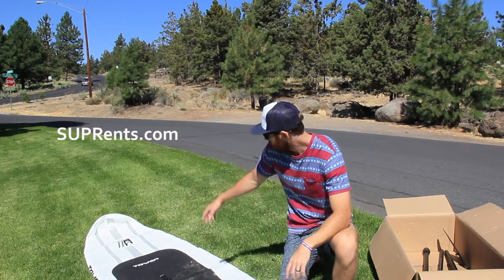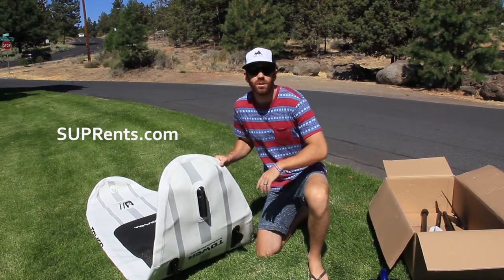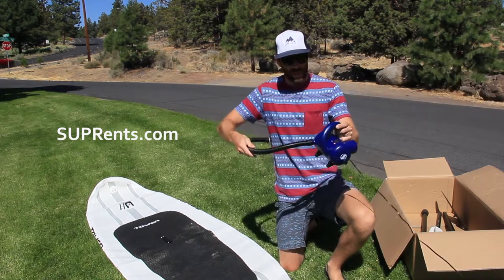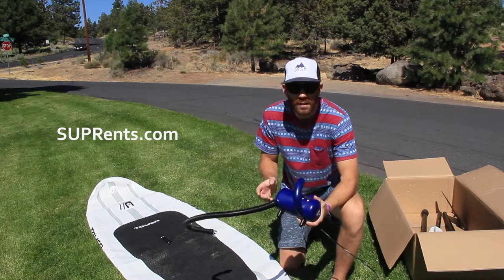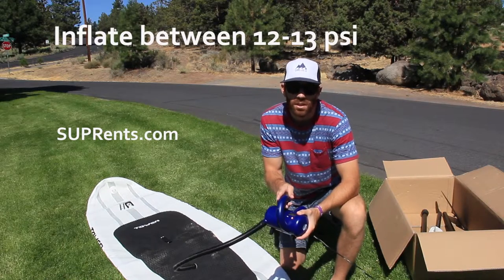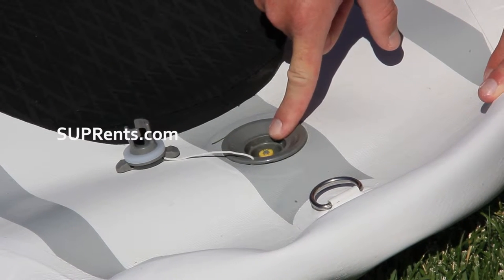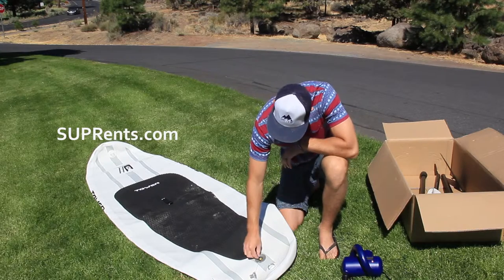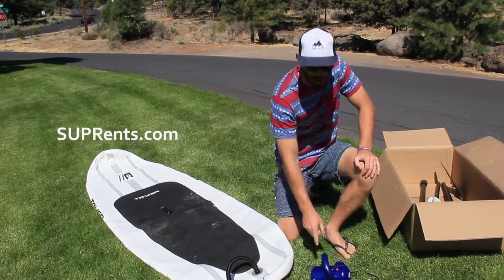How to Inflate your Paddle Board: Electric Pump | SUPrents.com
How to inflate your stand up paddle board from SUPrents.com with the supplied electric pump.